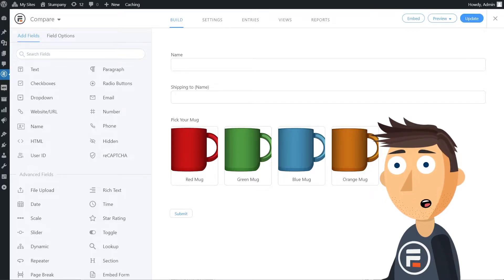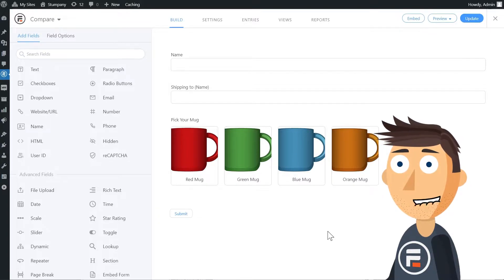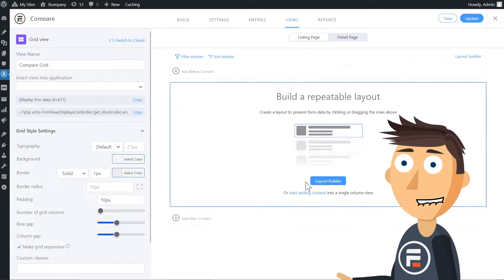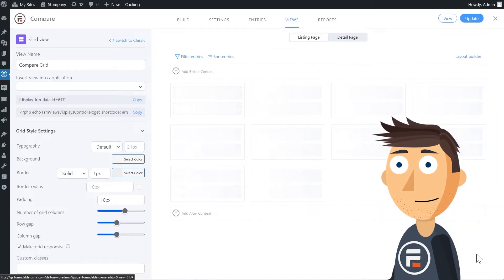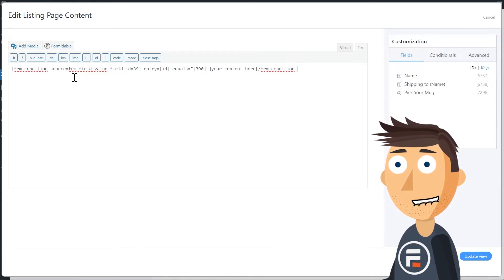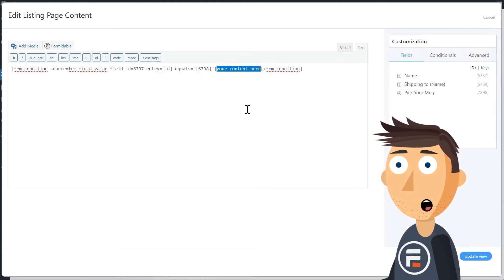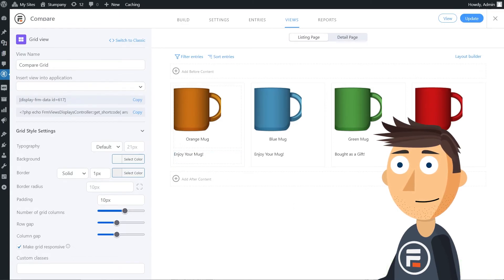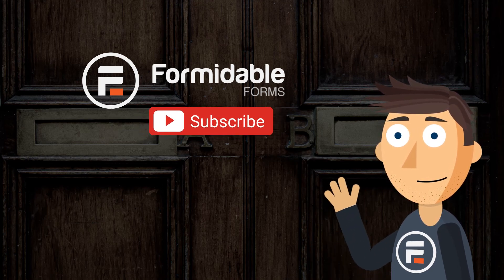Comparing Field Form Values on the Front End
Compare values on the front end quickly and easily. Use it in a view, directly on a page, in an email, as a default value, or anywhere else that shortcodes are processed!

The frm-condition shortcode is used to compare two values before displaying something on the page. Compare a field value another field value, a value in the url, a stat returned by the frm-stats shortcode, and many more.

0:00 - Intro
0:58 - Creating a View
1:28 - Shortcode to Compare Values